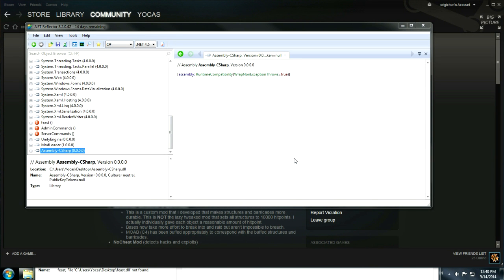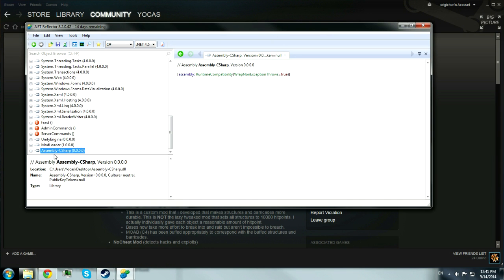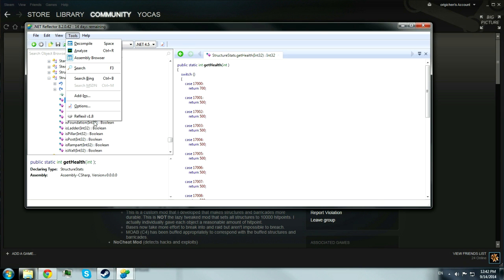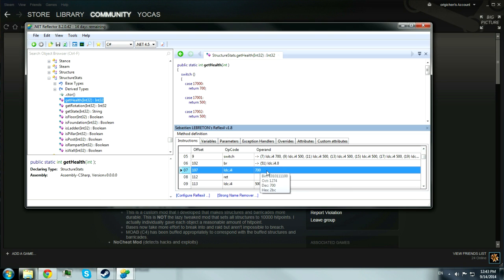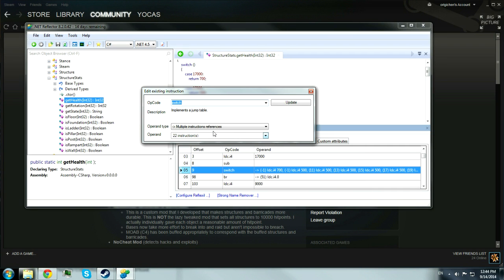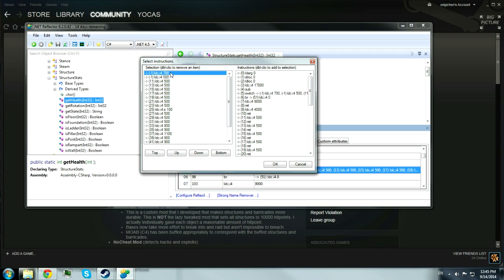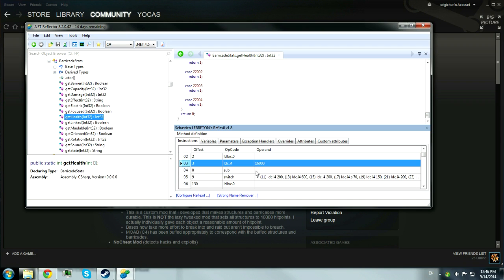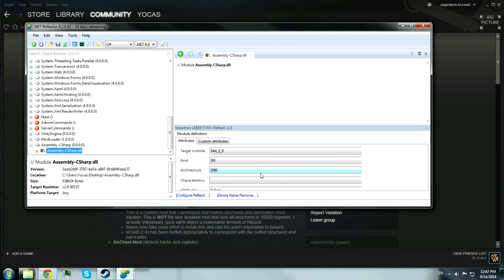Unturned Tutorial - Structure & Barricade hitpoint editing